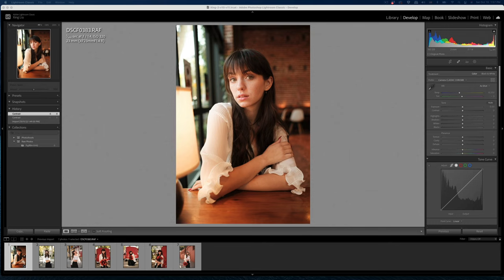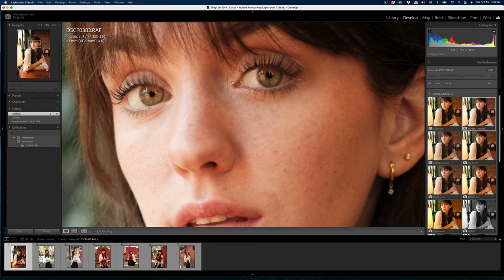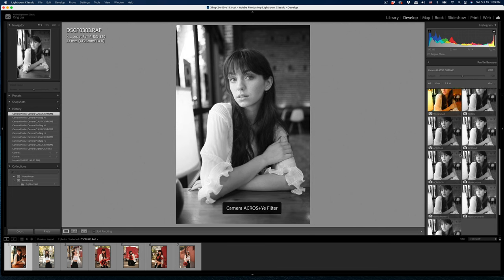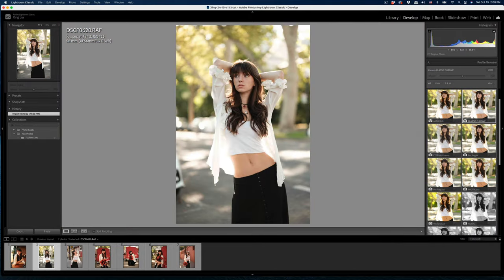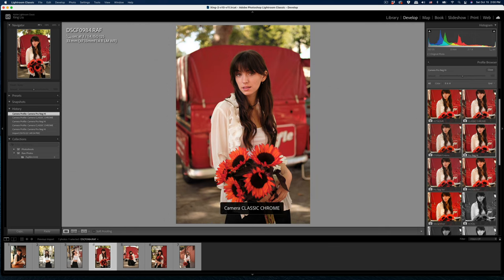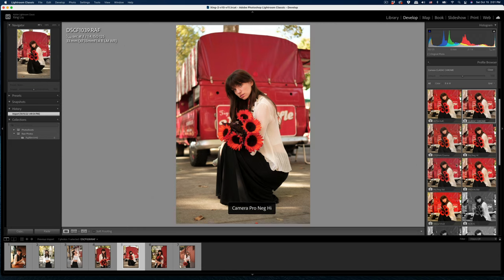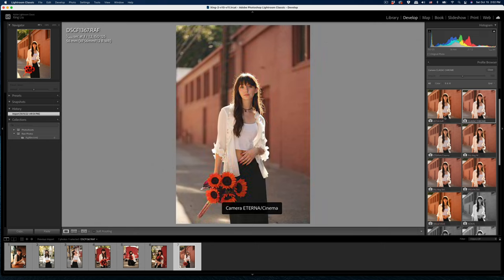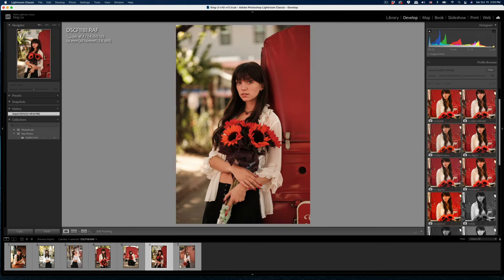Fujifilm X-H2 Raw RAF Files & Film Simulations Options in Lightroom Classic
Fujifilm X-H2
New 56mm F1.2 WR
XF33mm F1.4 WR
XF23mm F1.4

Hi All, I am going through couple of the raw photos for this photoshoot and show you what are the default simulation options for the Fujifilm X-H2 raw files.  model: @tianacadam